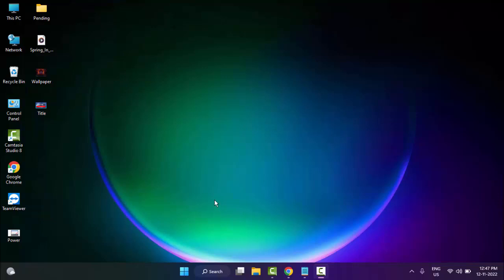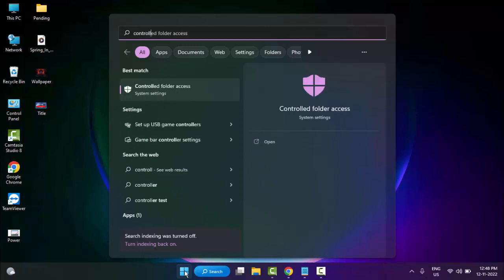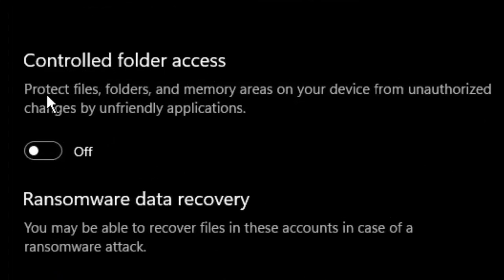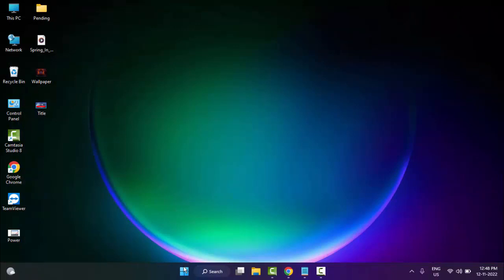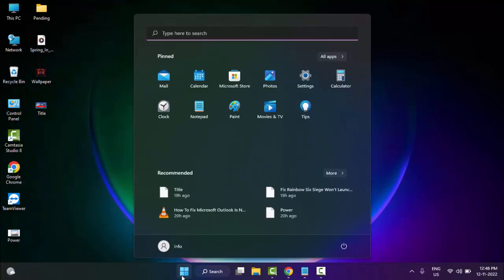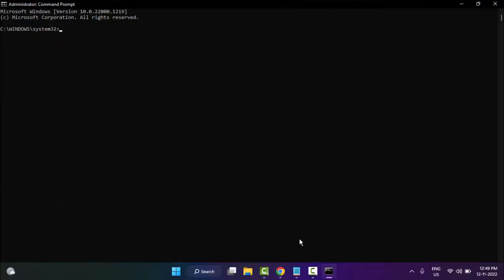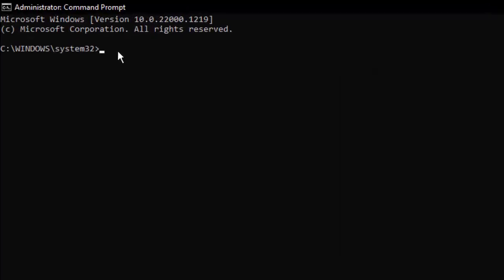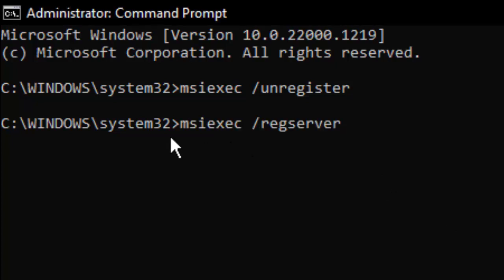How to Fix Error 1310 Error Writing to File On Windows PC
In this Tutorial I will show you, How to Fix Error 1310 Error Writing to File On Windows PC.

Commands:
msiexec /unregister
msiexec /regserver